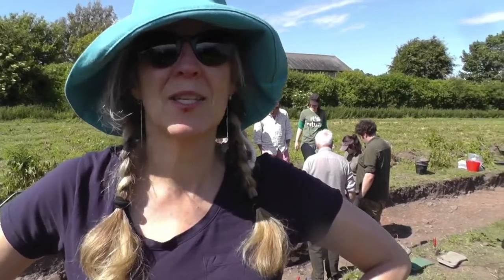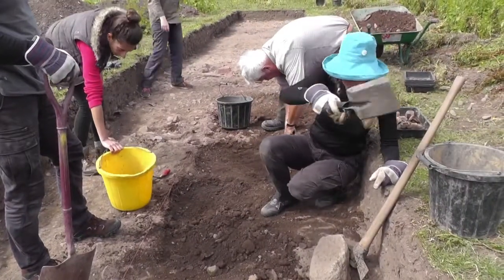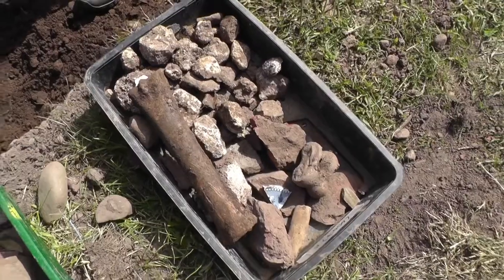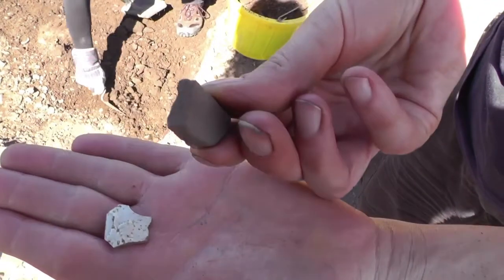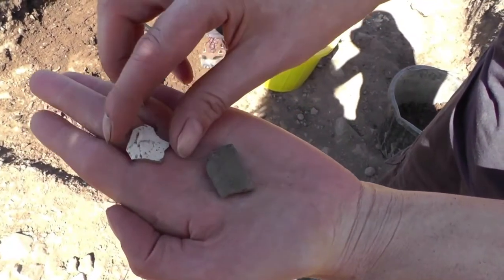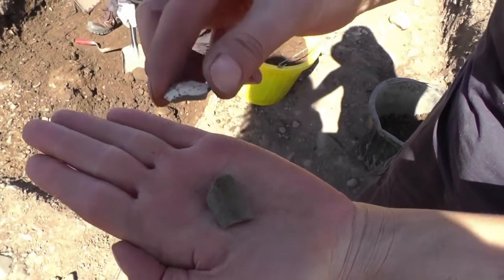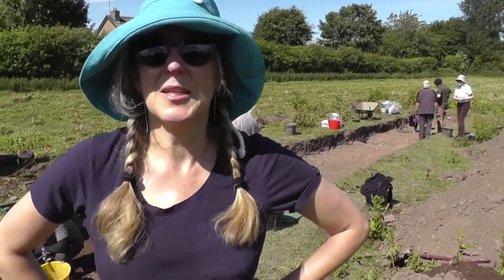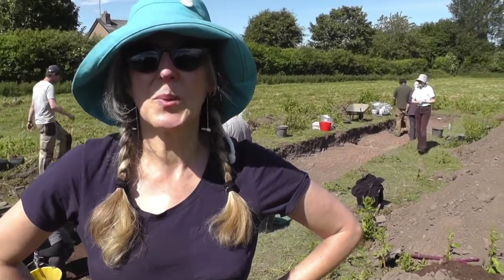Site Diary: Wendy's Archaeological Delight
Wendy has travelled all the way from New Zealand to help find Aebbe's monastery. Today, she's found lots of animal bones, and some medieval greenglaze pottery.